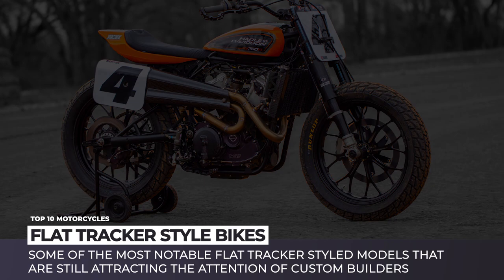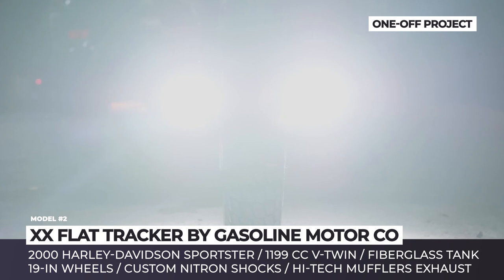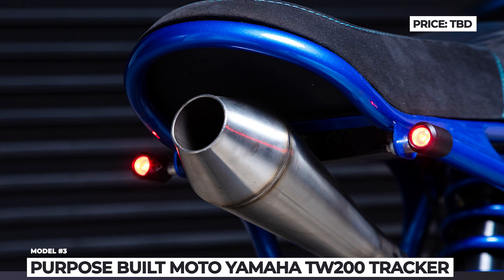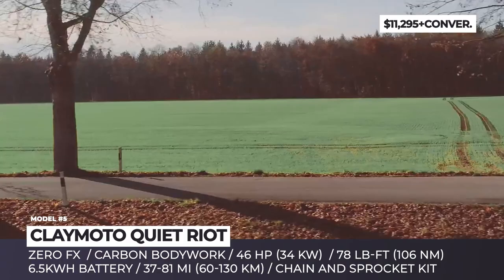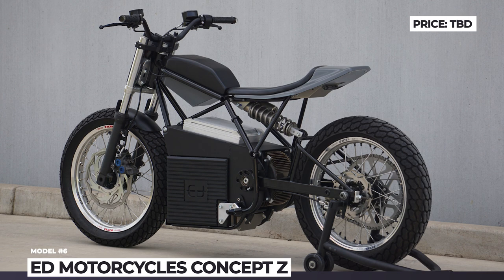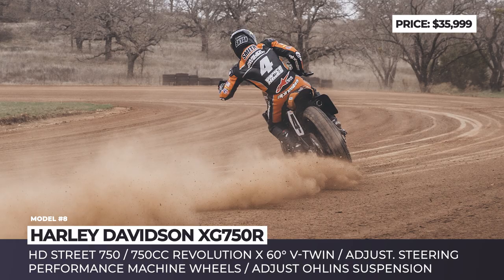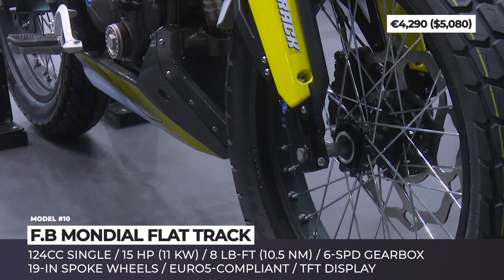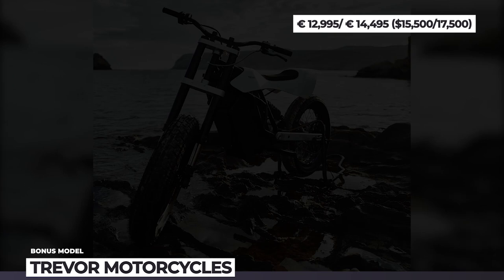Top 10 Modern Flat Track Motorcycles that Exist in 2021 (Production and Custom Models)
The emergence of flat track racing basically coincides with motorcycles assuming their traditional shape back in 1920s. Today this bike competition on the dirt circuit, where riders spend more time sliding rather than having traction, no longer possesses its former popularity. However, flat tracker styled models are still attracting the attention of custom builders and mass market manufacturers who want to monetize on the design. Today we will review the newest models within this exotic class of motorbikes,

Before proceeding, all motorcycling fans should check out previous AutomotiveTerritory videos

More information about all models shown in this ATmotorcycles video

00:00 Introduction

00:43 Indian Scout FTR750
indianmotorcycle.media

Built around an ultra-light steel frame, the competition-only Scout FTR750 is designed by Indian Motorcycle from scratch, becoming the company’s first full-factory flat track motorcycle in more than 60 years.

01:43 The XX Flat Tracker By Gasoline Motor Co.

The XX Flat Tracker by the Australian Gasoline Motor Company is inspired by the traditional American flat track racers. The bike is based on the 2000 Harley-Davidson Sportster, that was stripped down to the bare bones with many parts either replaced or ditched completely to reduce weight.

02:46 Purpose Built Moto Yamaha TW200 Tracker

Deus Customs was the first company to modify this particular Yamaha, but back in the day Californians turned it into a beach-runner. When the owner brought it to Purpose Built Moto, the design requirements were updated to a street tracker, so the bike was stripped down to bare bone.

03:53 BlatantMoto Death Rattle

Based in San Francisco, Blatant Moto is a team of ex-Alta Motors employees, who custom design and hand-build motorcycles. The company’s Death Rattle project is a bare-bones flat tracker that uses Alta’s all-electric drivetrain and boasts proper race geometry that maximizes its advantages.

04:59 ClayMoto Quiet Riot

Created back in 2019, the ClayMoto Quiet Riot is a personal project of Clay Moto’s Nick Graveley who took a 2017 Zero FX with 6.5kWh battery pack and turned it into carbon-bodied flat tracker. The design started with the development of a clay model that took 80 hours, next Nick ordered digital modelling, created a prototype and finally was able to order custom fabricated carbon fiber bodywork from China.

06:13 ED Motorcycles Concept Z

ED Motorcycles Concept Z is a street legal flat tracker motorcycle with old-school looks and legitimate superbike performance. Developed by an aircraft technician Tony Roberts, it sits on a custom 4130 Chromoly that is CAD modeled and TIG welded.

07:20 Caballero Flat Track

If you are a fan of tri-color motorcycles, Fantic Caballeros still retain their iconic heritage and in 2021 can be purchased with unique flat tracker guises and two engine choices 125 and 500 cc.

08:28 Harley Davidson XG750R

Introduced in 2016, the Harley Davidson XG750R is the first flat track racer from the brand in 44 years. It is based on the production Street 750, with a modified version of the 750cc Revolution X V-Twin engine. In 2021, the bike gets a couple of updates, including the Jet Fire Orange paint scheme on its carbon fiber bodywork. It also becomes available for purchase for the first time, priced at 36,000 bucks.

09:22 Foggy FT Spitfire

Carl George Fogerty is known for helping major manufacturers develop enhanced versions of their bikes that would possess unique racing pedigree. The Foggy FT Spitfire on the other hand, is a somewhat different story. This collaboration between CCM and Carl is more of a nod to his early biking life off road.

10:26 F.B Mondial Flat Track

Today, the 5-times rider and 5-times manufacturer world champion is miles away from its former glory, but after its 2014 rebirth, the FB Mondial is making big moves to reclaim the status of the industry leader and even enter new market segments.

11:30 Trevor Motorcycles

Philippe Stella and Jeroen-Vincent Nagels, are two old friends and motorcycle professionals that recently gave the world a naked version of the Sarolea electric Superbike. The next project of these Belgians is a reimagining of the vintage flat tracker into an unstoppable yet clean bike of the 21st century.